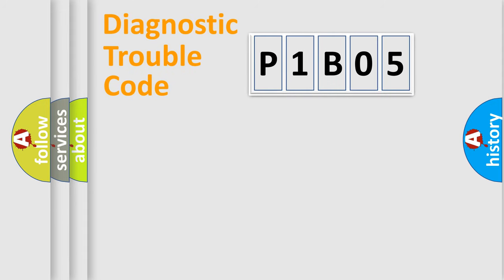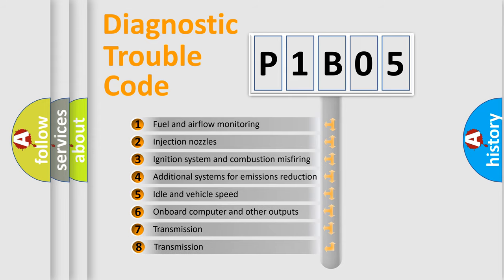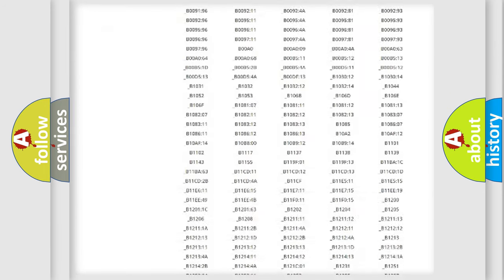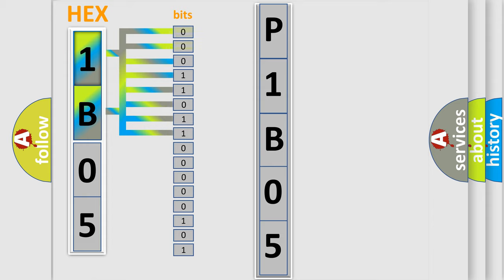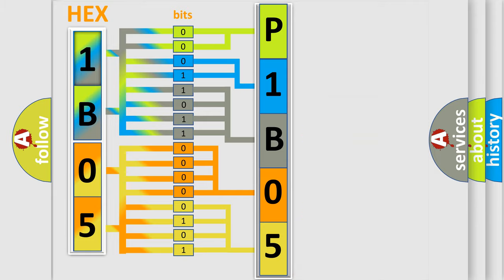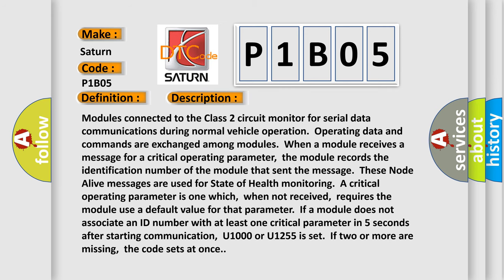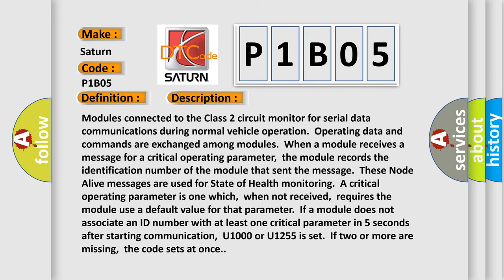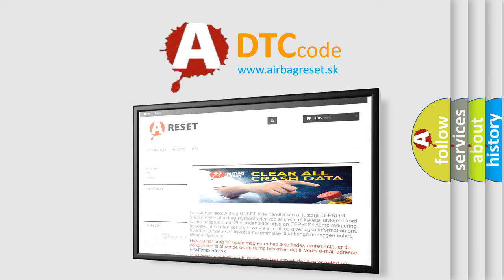DTC Saturn P1B05 Short Explanation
Contents:
0:21 Basic DTC analysis according to OBD2 protocol standard.
1:48 Insight into programming
2:58 A diagnostically understandable description of the Diagnostic Trouble Code
3:05 Basic error definition

Make:
Saturn
Code:
P1B05
Definition:
Class 2 Communications Malfunction
Description: